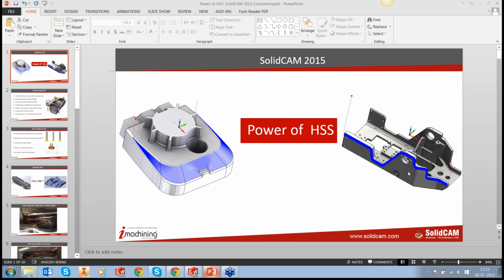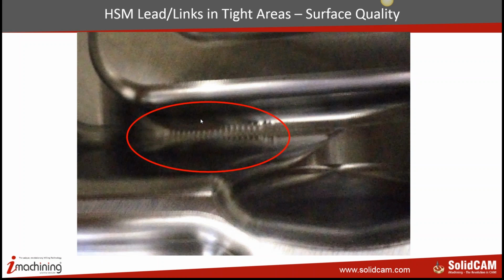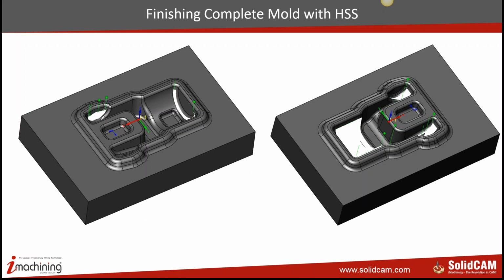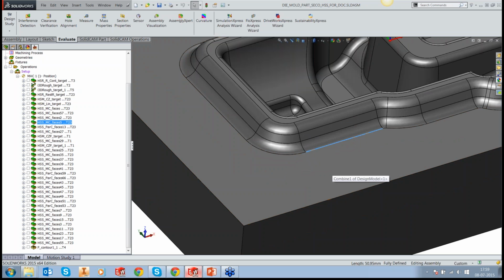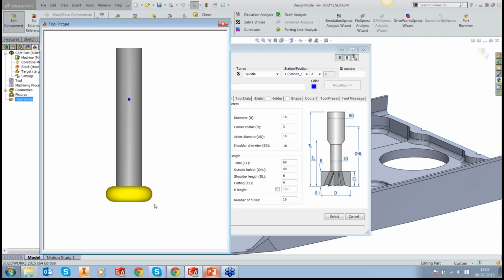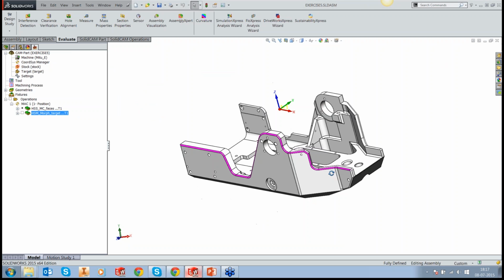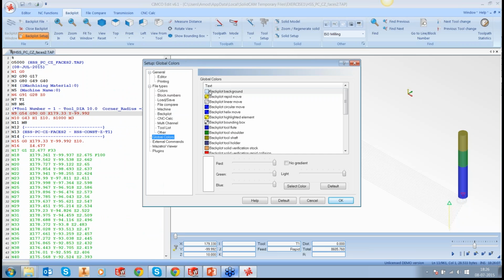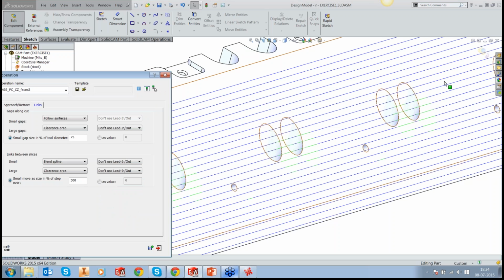SolidCAM University: SC 2015 - The Power of HSS